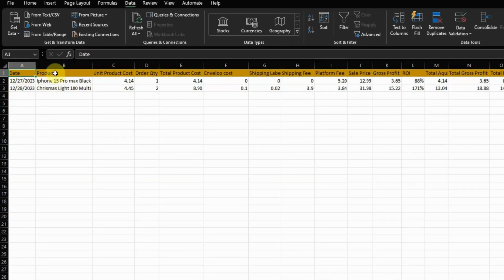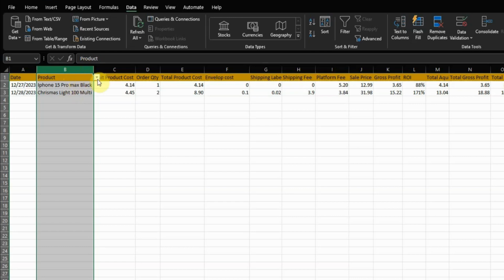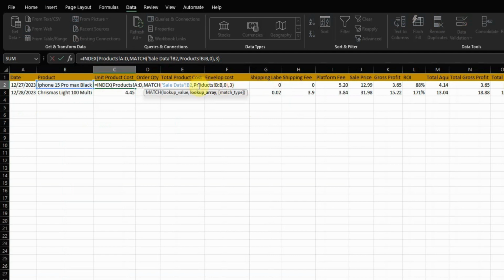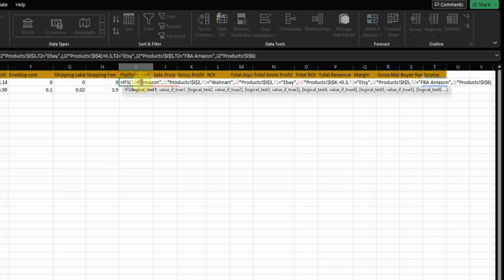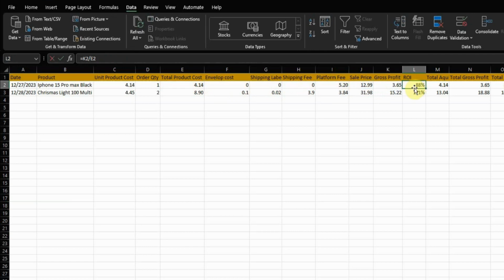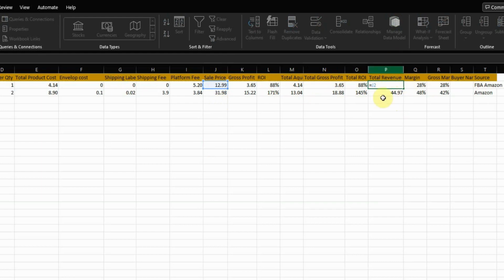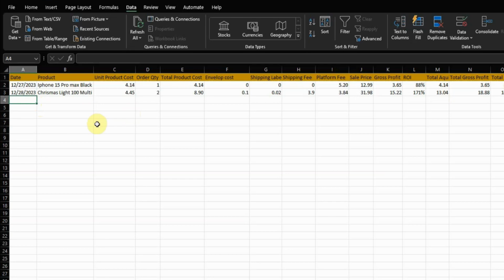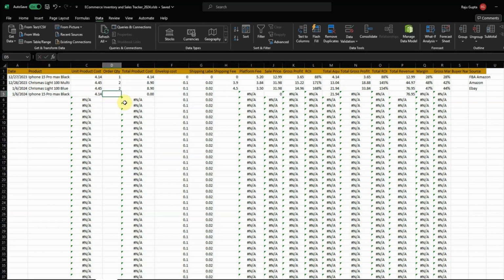EXCEL Inventory & Sales Tracker Tutorial for Amazon & E-Commerce (Part 3)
Create your custom Inventory and sales tracker on Excel for your Amazon and other E-commerce Businesses! A step-by-step tutorial to create a custom, efficient system for your e-commerce business. 📈💼

In this video, I will show you how to create your Daily Sales and Transactions from all sales channels and calculate all your accounting details.

It is a 4 part tutorial series. This is Part 3 of the series. So, please make sure to watch all the videos to be able to create your own sales and inventory tracker.